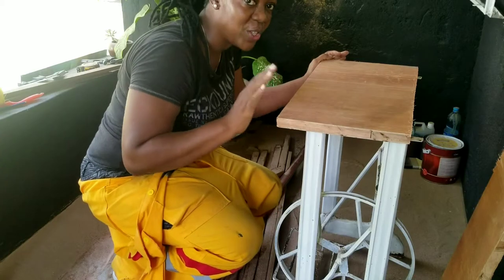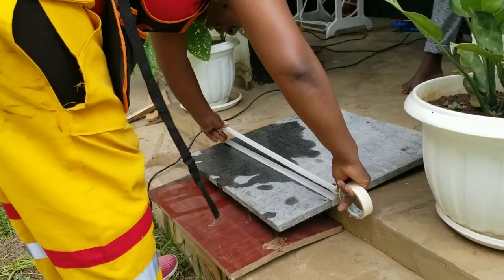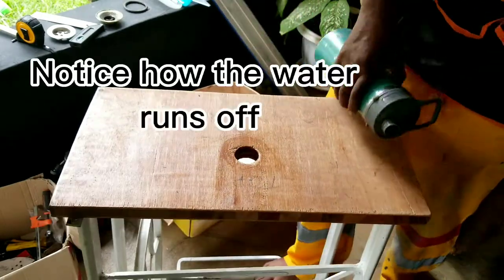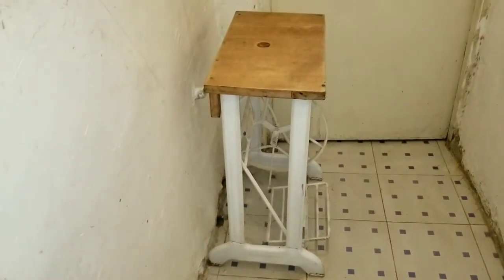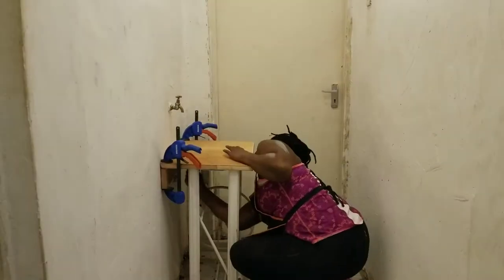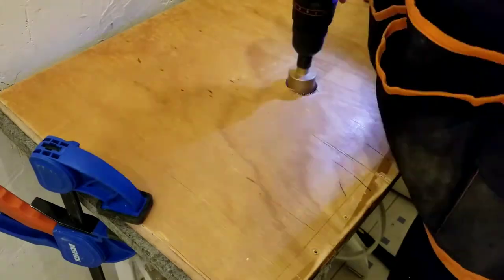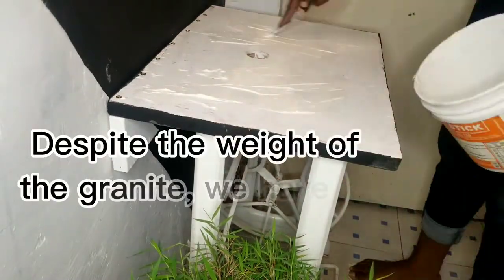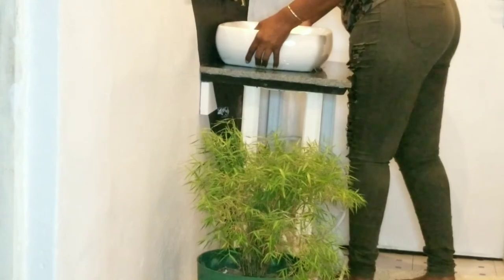Repurposed sewing machine table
Lets upcycle an old sewing machine table into a sink!

This was challenging but very rewarding. I am still renovating the space so it will keep looking better, but halfway still looks amazing in my books.

Pleasant viewing.

🔆 Track : IKSON anywhere ( official )